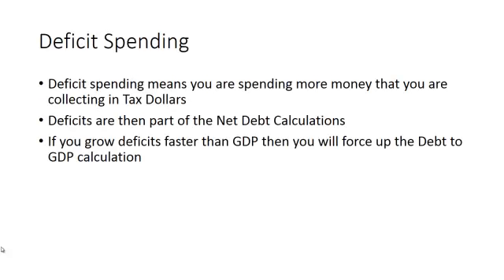Impact of Deficit Spending for Canada including Analysis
This video discusses the impact of deficit spending